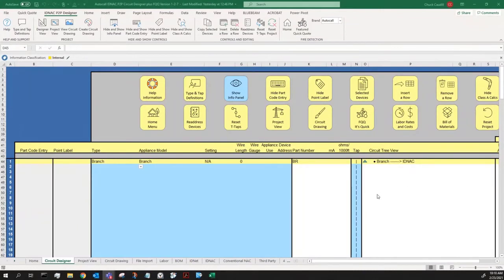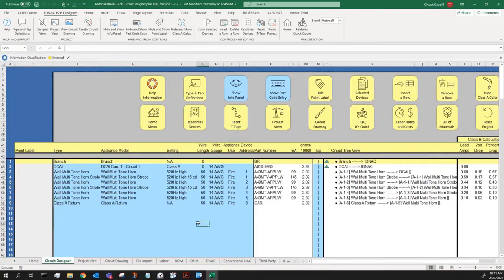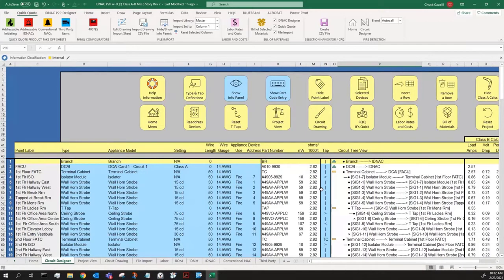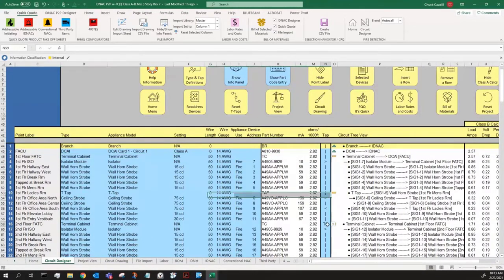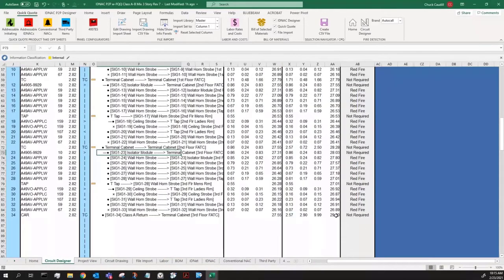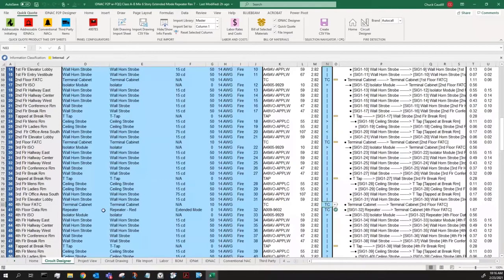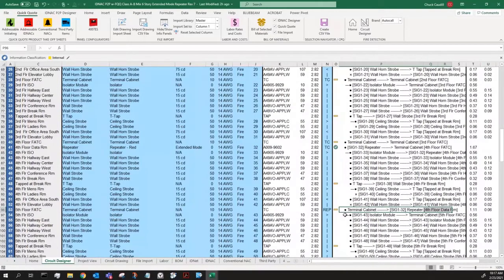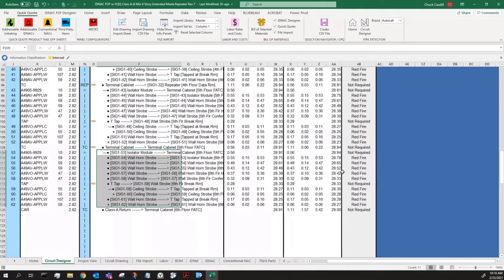IDNAC P2P Tutorial Video Part 3 Class A Calculations